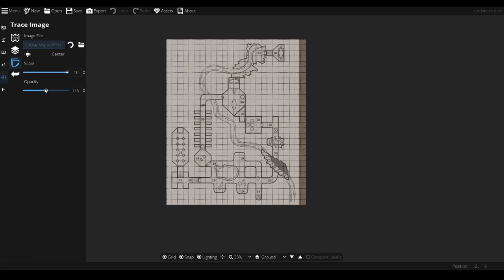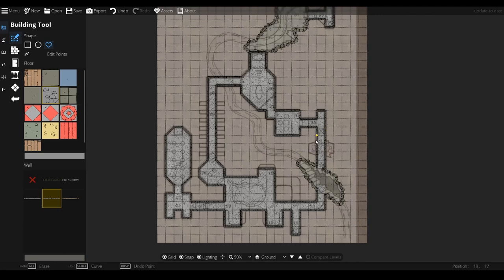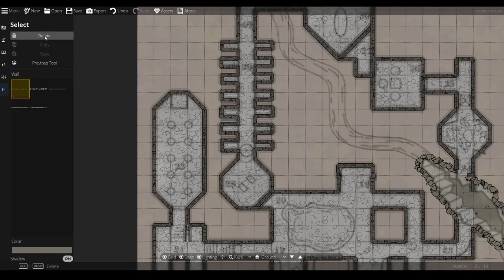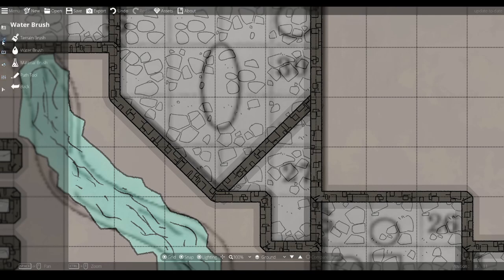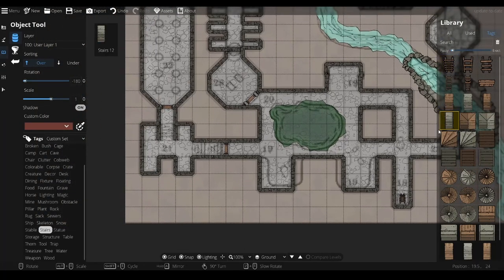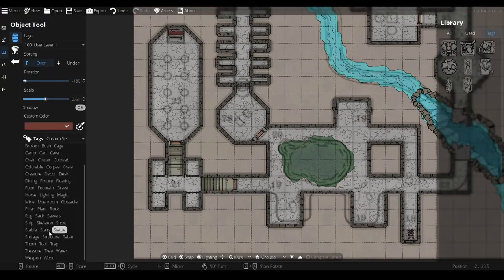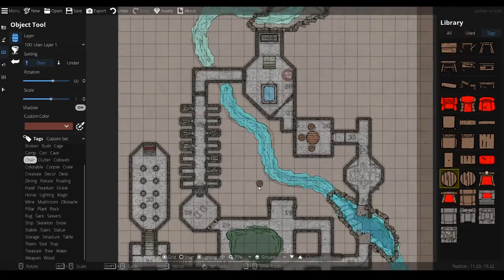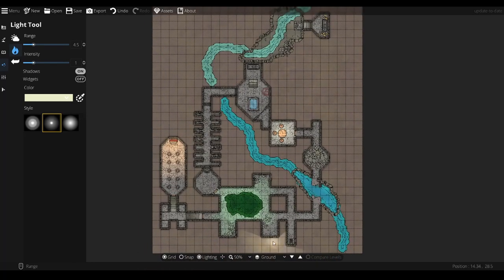Re-making a classic Dungeons & Dragons map in Dungeondraft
In our last podcast episode we talked about varies map-making software for making maps for your Dungeons & Dragons and Pathfinder games, such as Inkarnate, Dungeon Painter Studio and Dungeondraft. Steve takes a look at Dungeondraft from Megasploot and attempts to recreate a classic AD&D 2nd ed map from issue #53 of Dungeon into a map ready for his D&D 5th edition games in Roll20 or Fantasy Grounds.

Tweet & Follow us @PolyhedronC